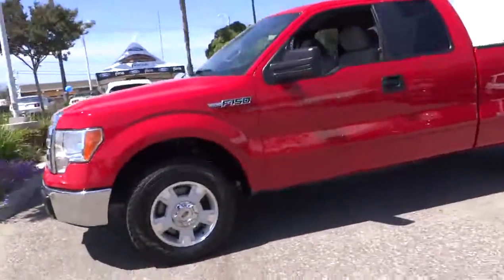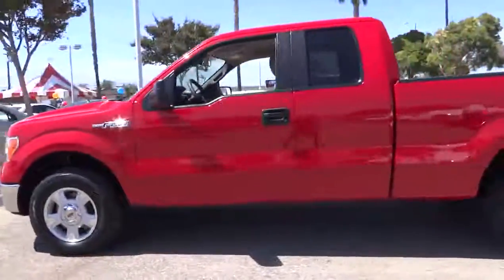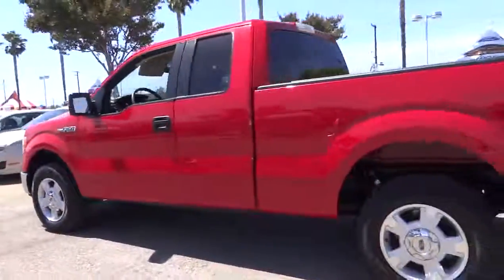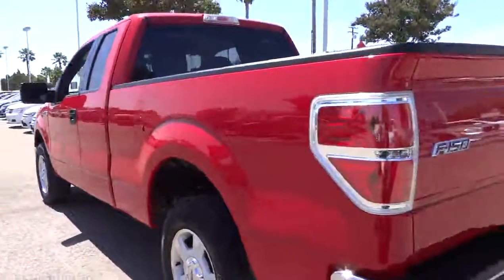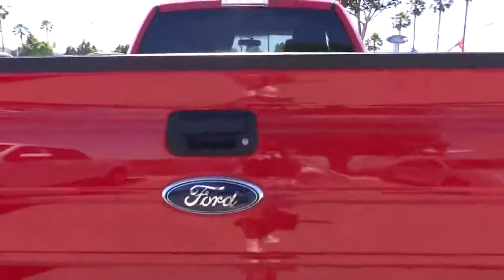2010 FORD F-150 Fontana Chino Norco Moreno Valley San Bernardino Fontana CA V41589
2010 FORD F-150  2WD SUPERCAB 145 XLT - Stock#: V41589 - VIN#: 1FTEX1C84AKC34768